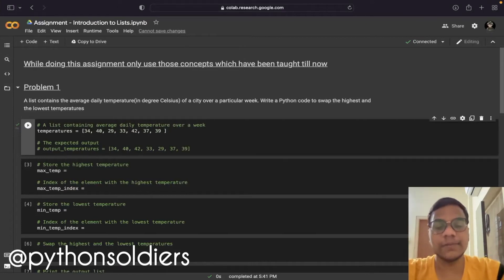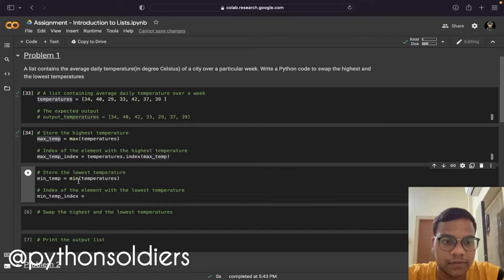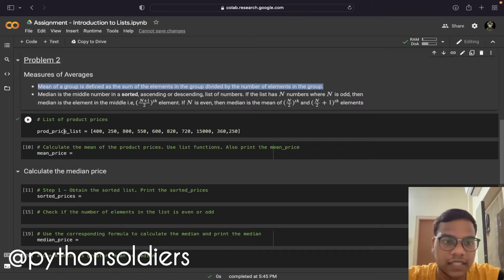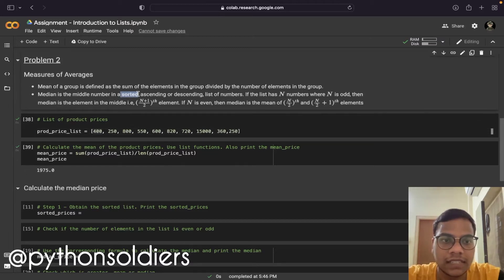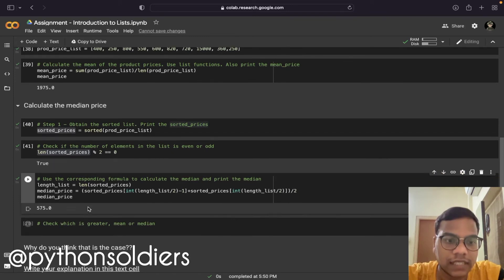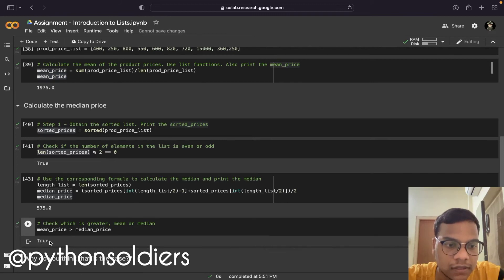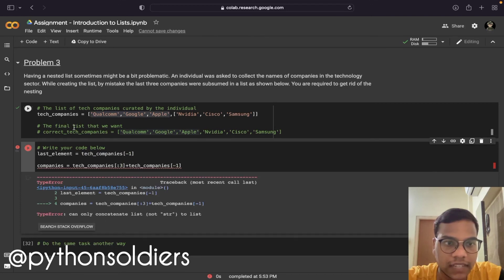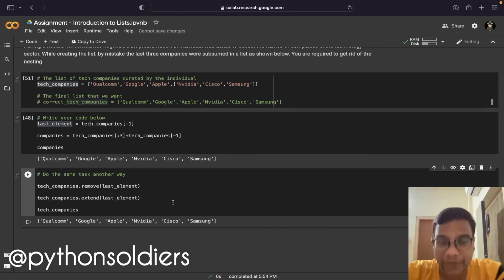Solving AlmaBetter's Python for Data science Assignment 3| Introduction to Lists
List is the most versatile python data structure and stores an ordered sequence of elements just like your shopping list or to-do-list.In Python, Lists are mutable, meaning that the elements can be altered unlike tuples or even strings . These elements of a list are called items and can be any data type.